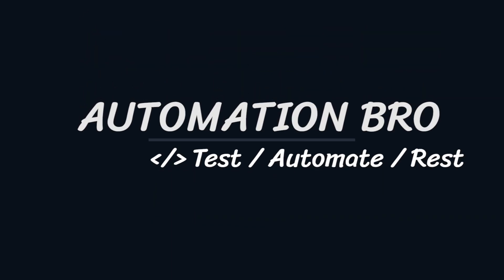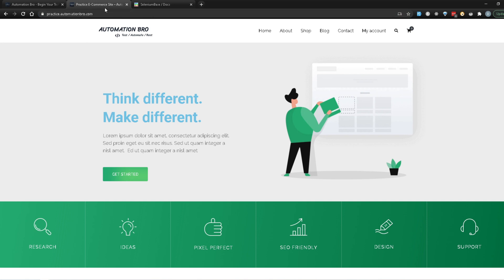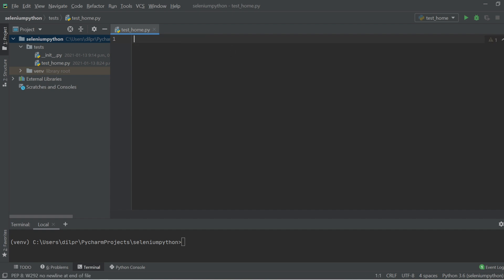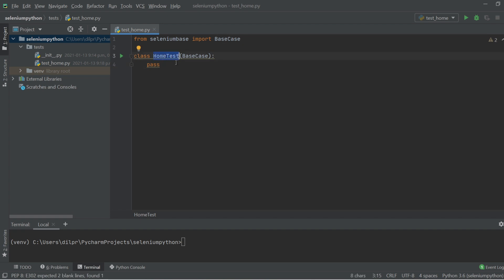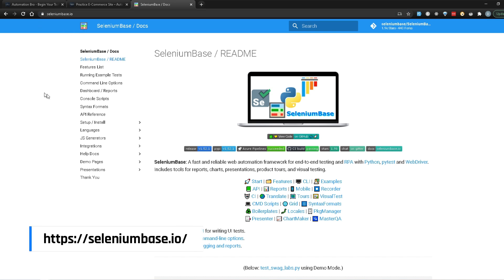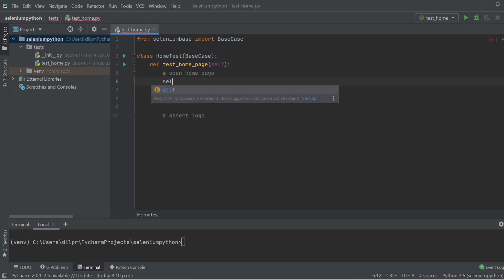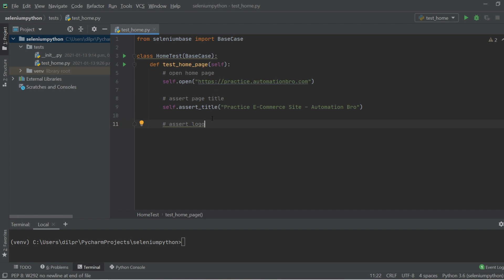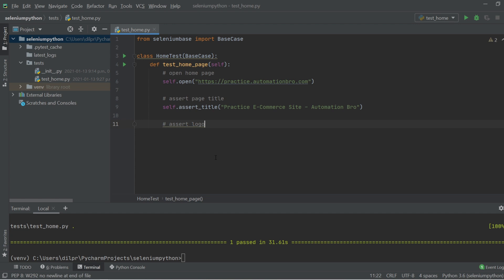Write your first test | Selenium Python Tutorial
In this Selenium Python tutorial, we will write our first test in Python using the SeleniumBase framework.

Chapters:
0:00 - Write your first test - Selenium Python Tutorial
2:00 - Refactor test files
3:04 - Write Selenium Python test
9:08 - Run test in SeleniumBase
14:00 - Review & Wrap-up

Automation Bro